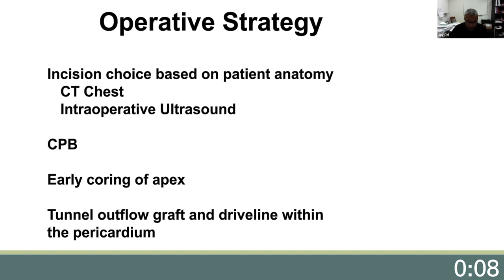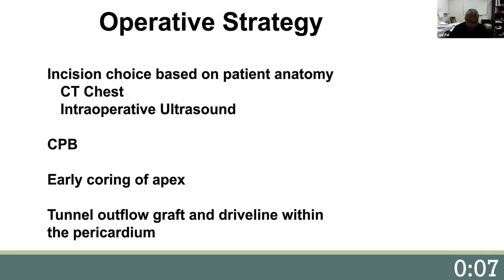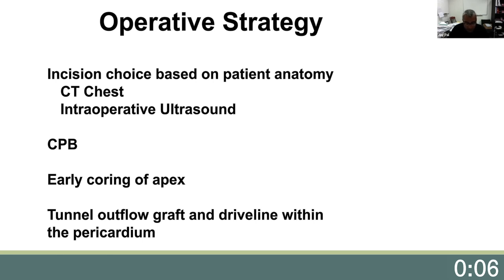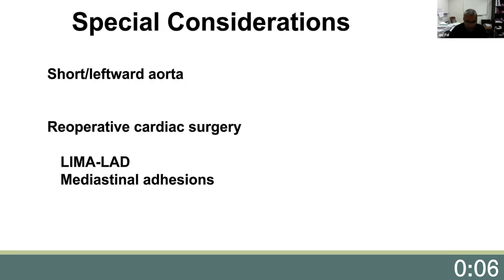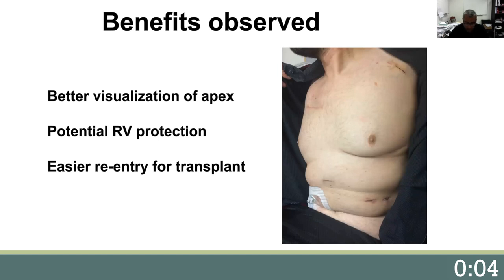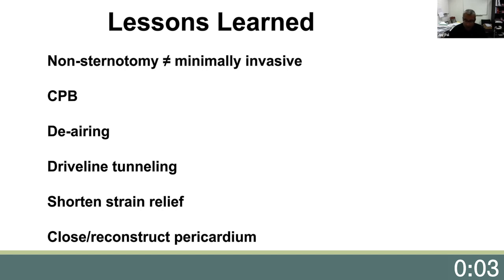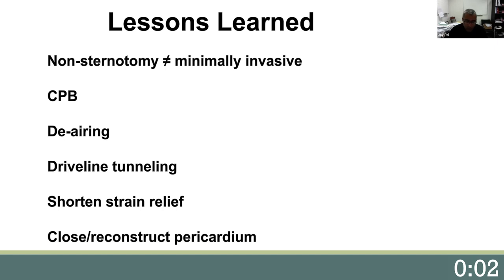LVAD Implantation via Thoracotomy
This video addresses the options for left ventricular assist device (LVAD) implantation via thoracotomy and covers topics, including the benefits of different surgical approaches, cannulation strategies, and special considerations for patients with a short/leftward aorta, left internal mammary artery grafts, or mediastinal adhesions.

Presenter:
Jay D. Pal, MD

STS invites viewers to provide feedback and ask questions.

Please note: No CME credit is associated with the viewing of web-based content. STS retains sole rights to these materials.